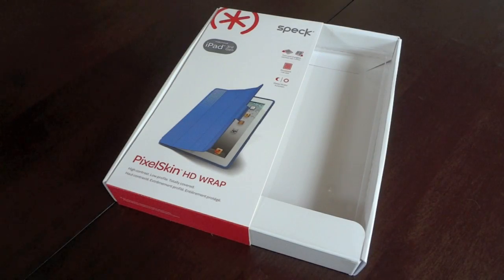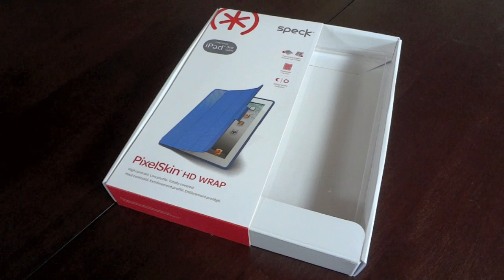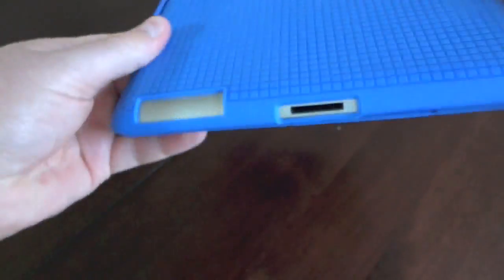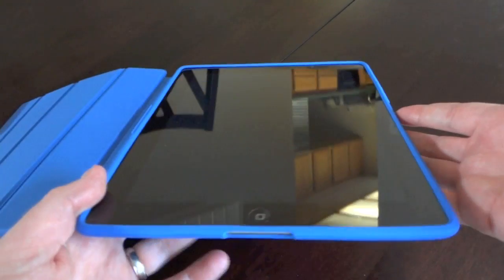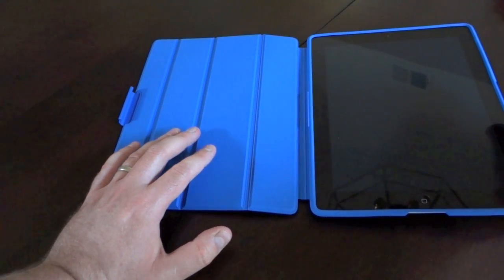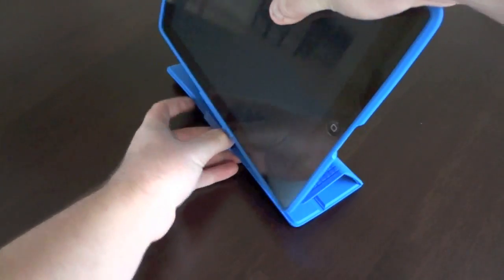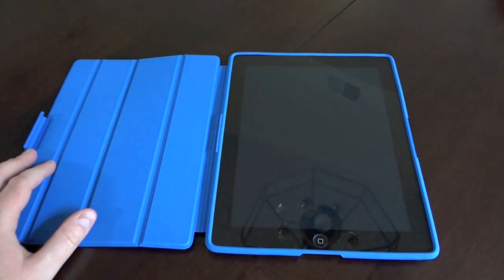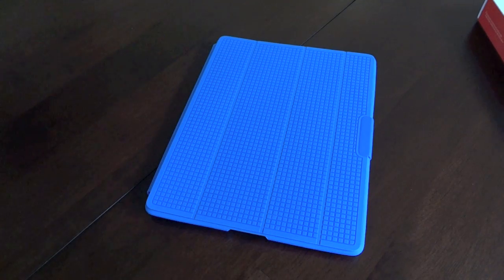Speck Pixelskin HD Wrap for iPad (3rd Gen) - Review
First off, this review it quite long, sorry about that! Either way, on with the show. Today I'm taking a look at the PixelSkin HD Wrap for the New iPad. Sadly, it doesn't live up to my expectations and falls very short of what I had hoped for. Hopefully they will improve upon there designs next time around!